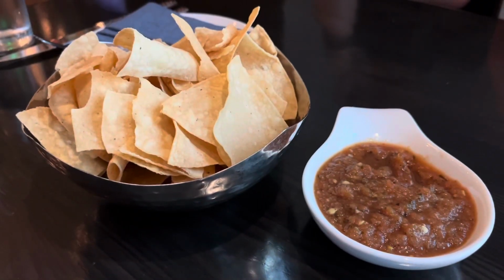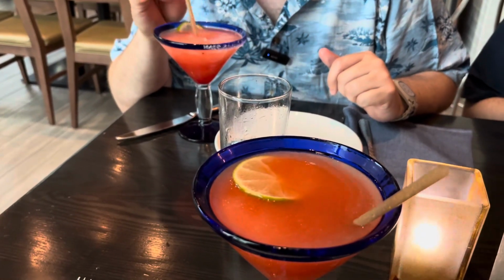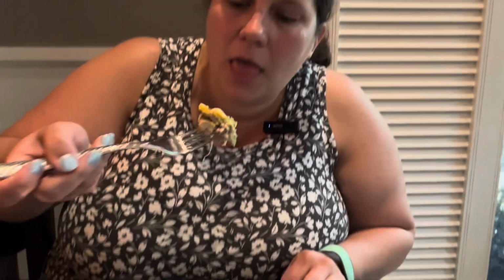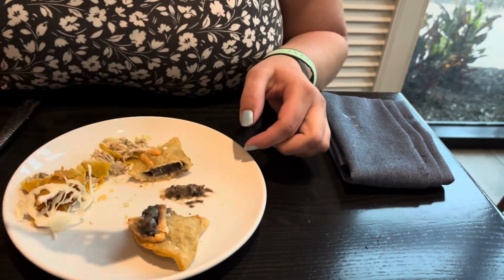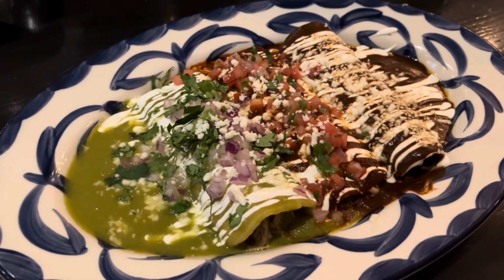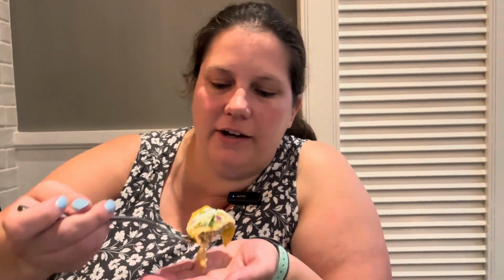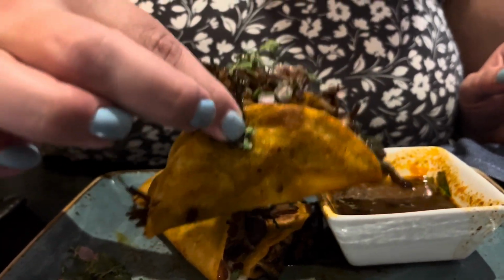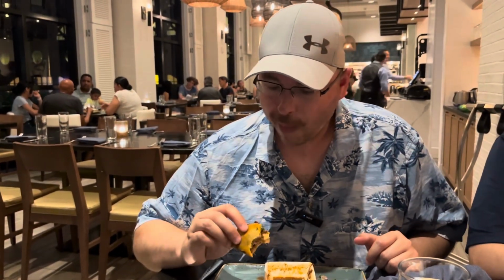Rosa Mexicano Walt Disney World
Disney’s Swan & Dolphin Resort, table service, chips and salsa, chicken flautas, black bean empanadas, birria queso-tacos, steak tacos, chicken suiza enchiladas, brisket enchiladas, mole duck enchiladas, watermelon margarita, strawberry margarita

Track Info:
Title: Venice Beach by Topher Mohr and Alex Elena
Genre and Mood: Pop + Happy
• Optional support (Thanks):
Please include the following in your video description
(Copy & Paste):
© • Venice Beach - Topher Mohr and A..